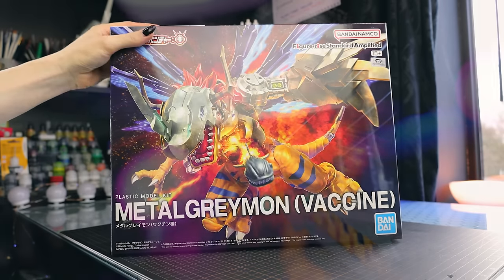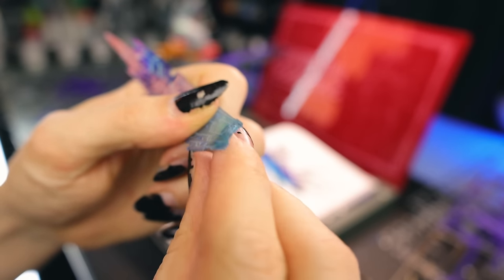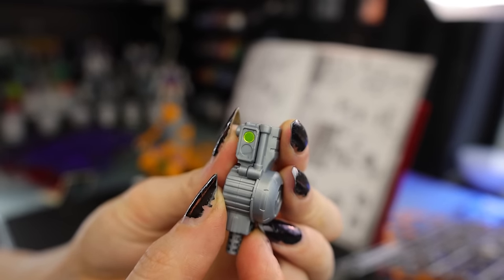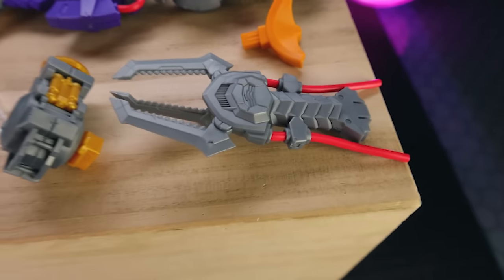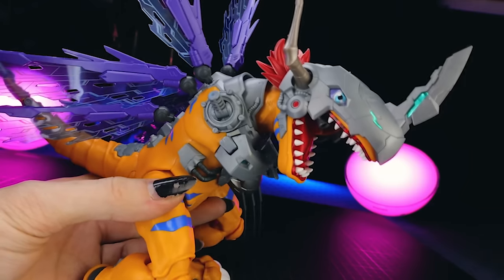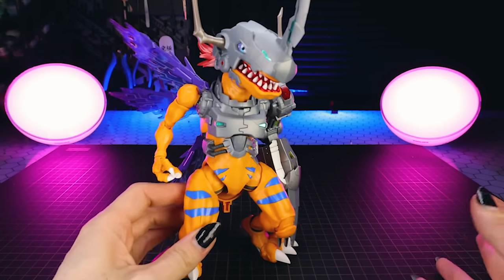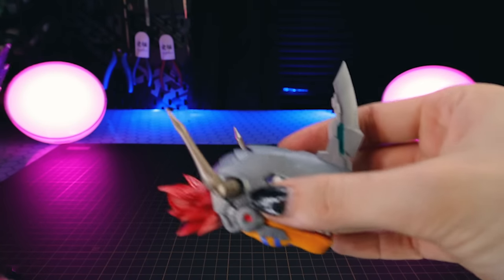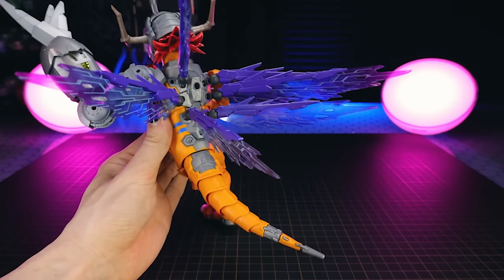THIS IS THE ULTIMATE DIGIMON KIT! - Figure-rise Standard Amplified Metal Greymon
This Model kits have digivolved!